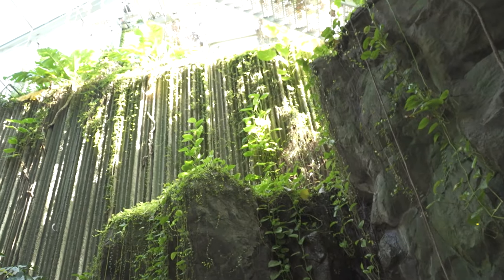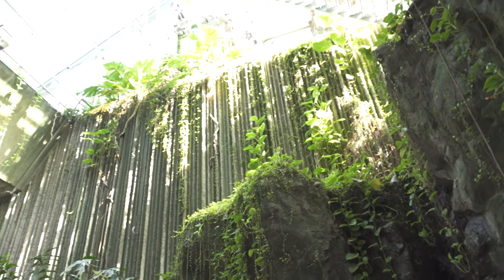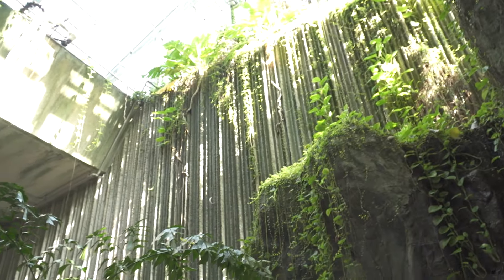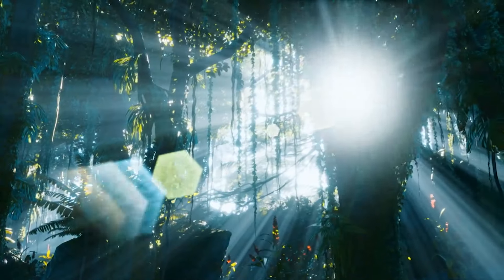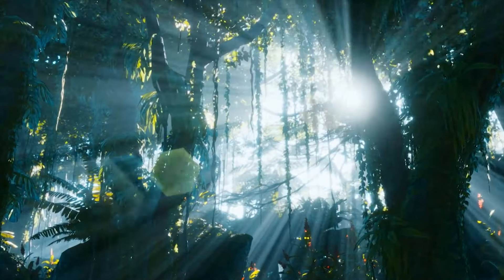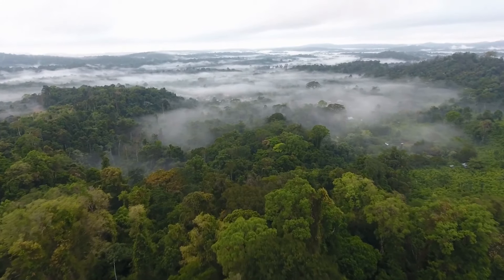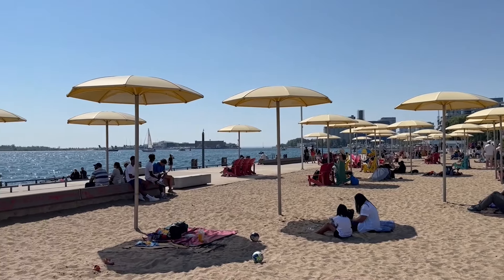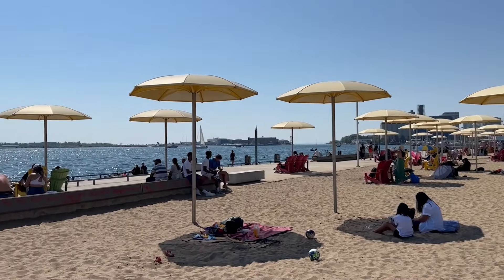Ontario Science Centre: Why Humidity Makes You Feel Hot in the Summer, but Not Winter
Watch as Weather Network's Mark Robinson takes you through the Ontario Science Centre’s rainforest room to explain humidex and relative humidity.